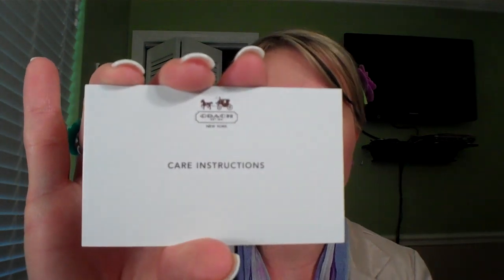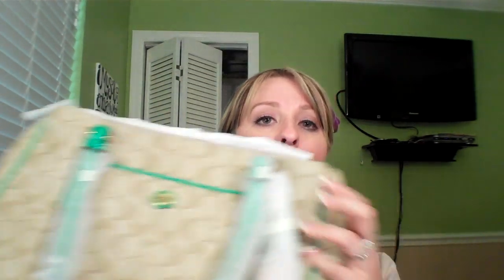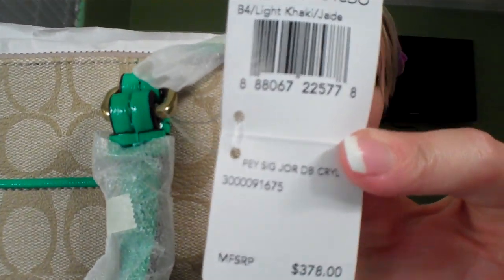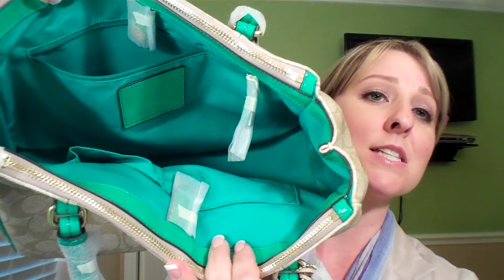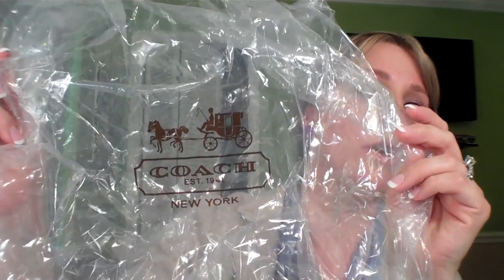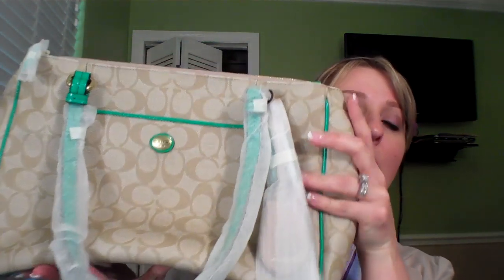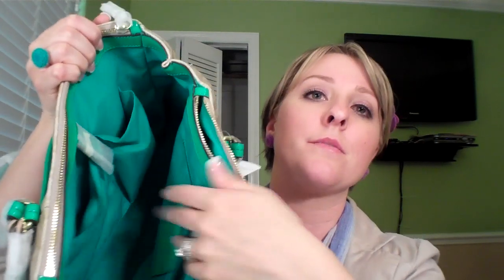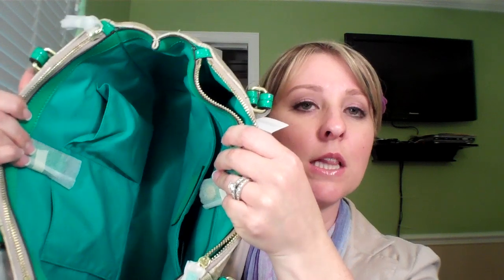Real Coach Purses for Cheap!!!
Hi ladies, today's video is a review on a website that I found that sells real Coach purses for super cheap. The website is and you must sign up to become a member in order to participate in the sales.

If you love Coach products, but don't want to spend full price, I would urge you to check out this website.